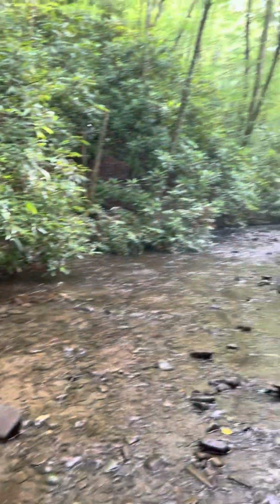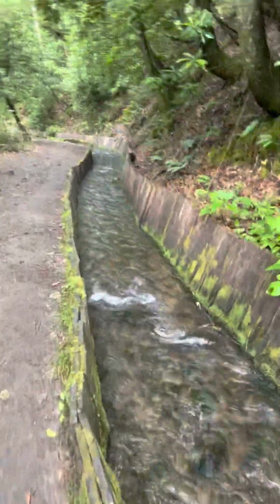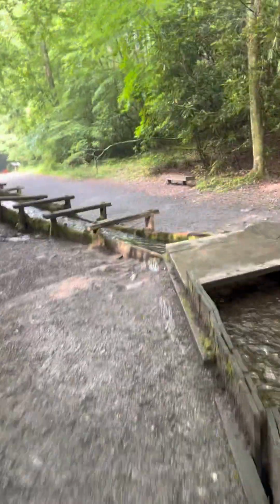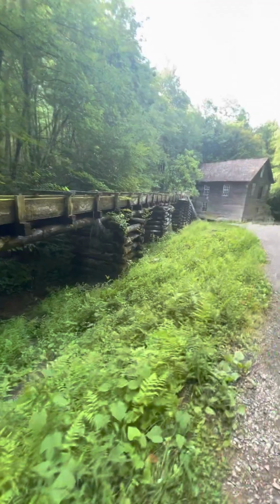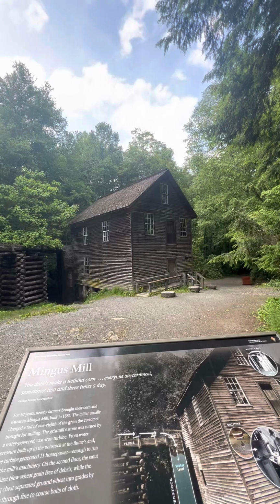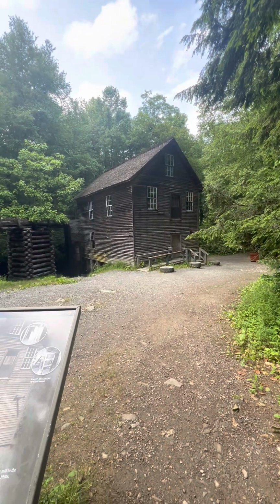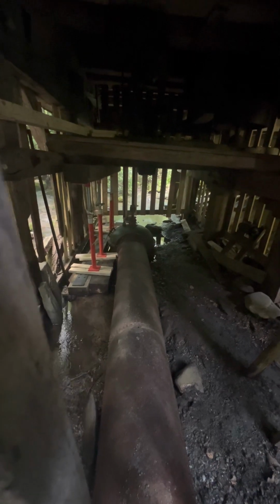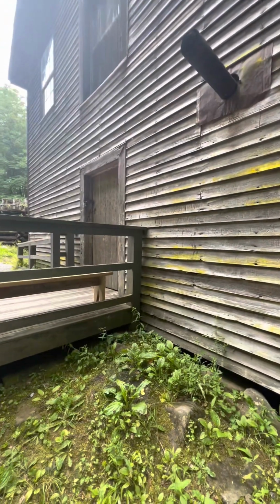June 11, 2023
Found an old mill